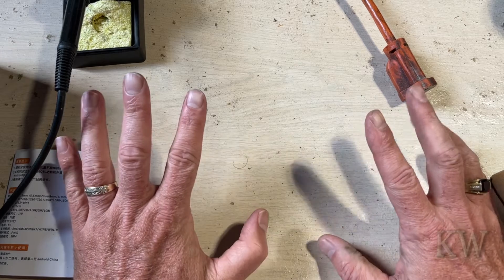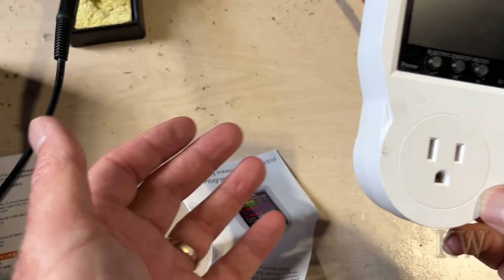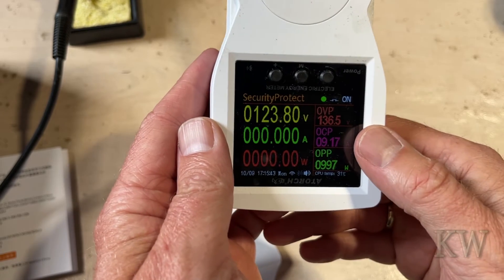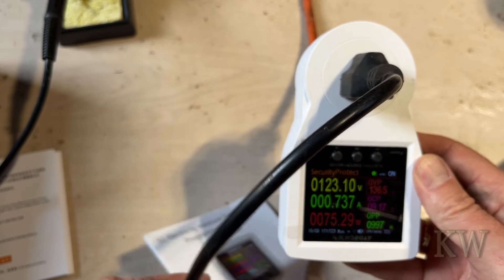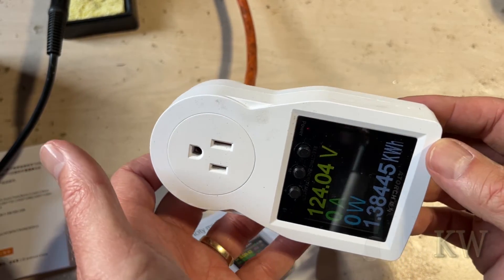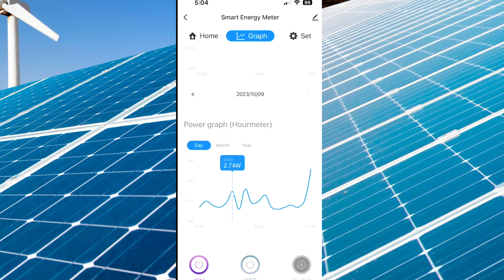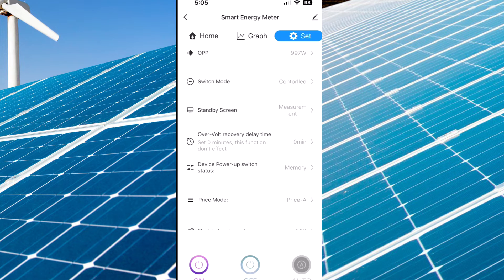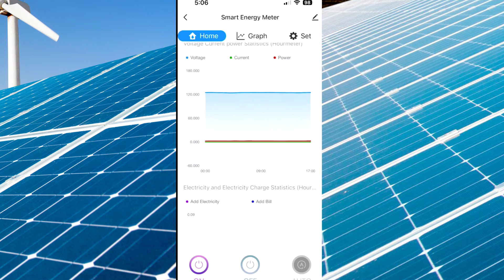ATORCH S1 Power Meter Kill-A-Watt Killer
Is the Atorch S1 a Kill-A-Watt killer?  Let's find out.